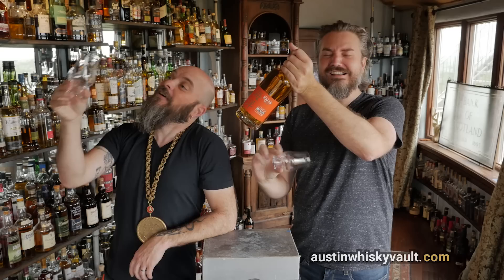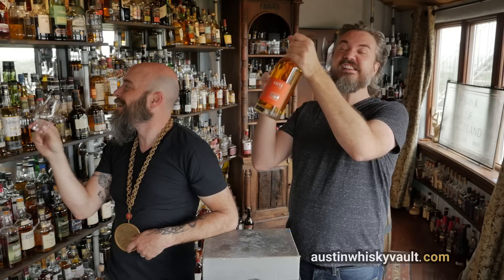Kaiyo Japanese + Puni Alba Italian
Today we taste and review Kaiyo Japanese Mizunara Oak Whisky and Puni Alba Italian Malt Whisky.